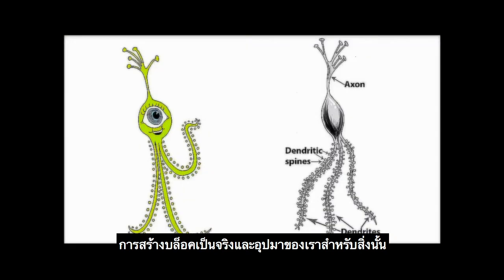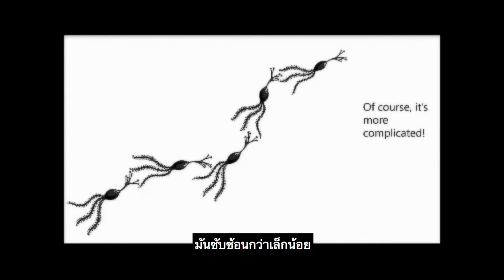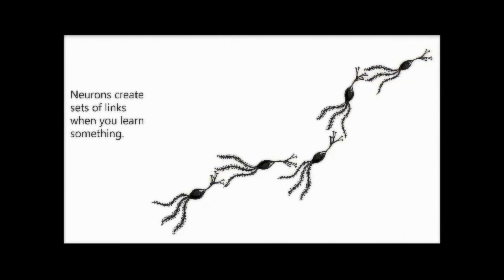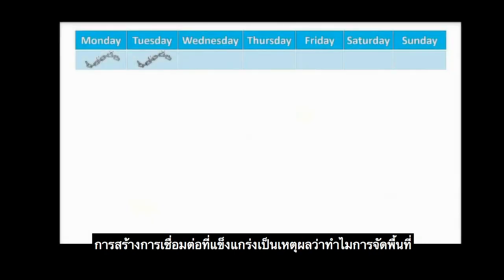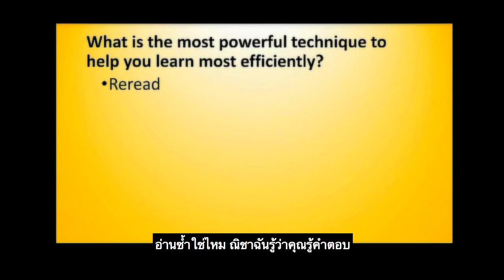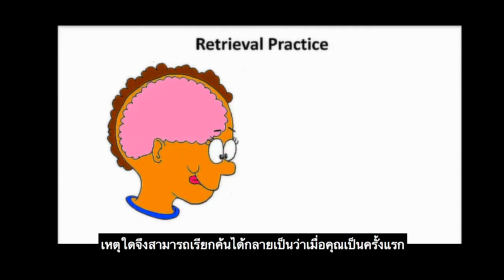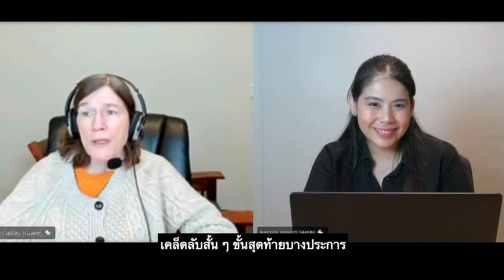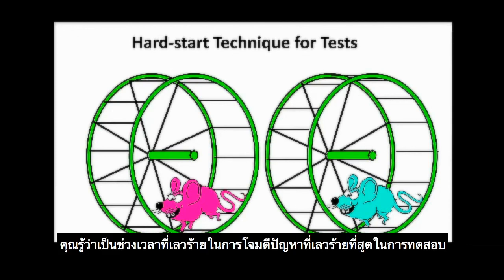[ซับไทย] Part III : How the Brain Learns | Interview with Barbara Oakley : Learning How to Learn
"Don't wake me up, I'm studying"
In this third part she will give us recommendations on where to start with our learning.  Barb will present an easy to understand, fun and enjoyable metaphor on how the brain works during learning.

ในช่วงที่สามนี้เธอจะมาอธิบายถึงการเรียนรู้ของสมองอย่างเข้าใจง่าย และแนะนำวิธิการเริ่มต้นสำหรับผู้เรียนมือใหม่ หรือ ถ้าคุณเป็นผู้เชียวชาญอยู่แล้ว คุณอาจค้าพบสิ่งที่ใหม่ ๆ ที่ไม่เคยเรียนรู้มาก่อน